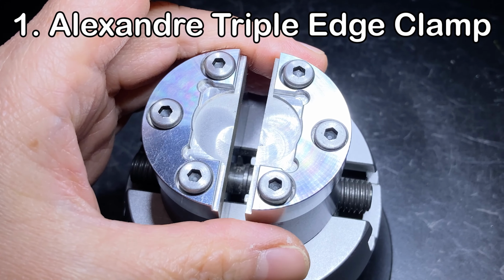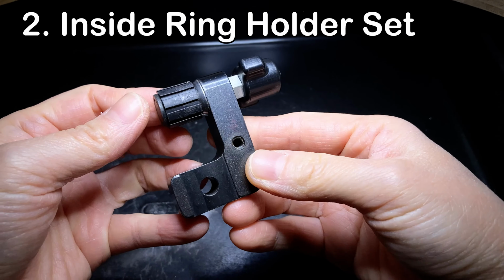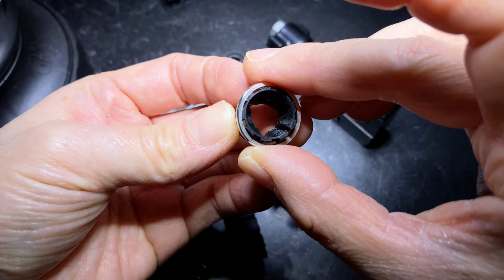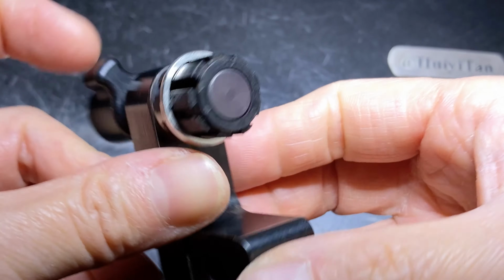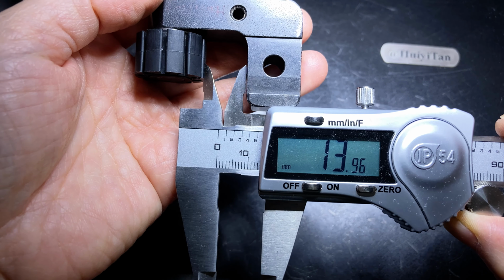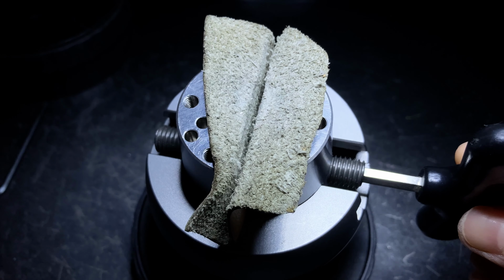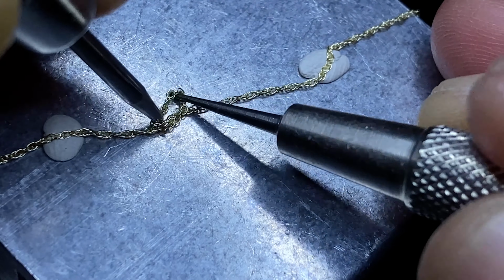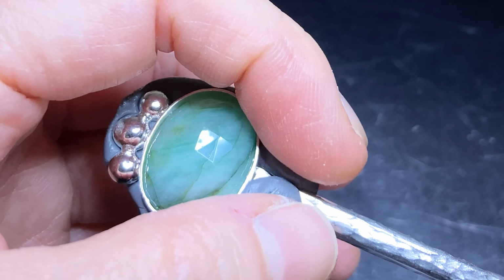7 Useful Attachment Tools for Hand Engraving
In this video, I show you how to use 7 attachment tools for hand engraving. I wished someone had helped me out when I was deciding if I needed them or not. Hopefully this video is useful for you.

My handpiece
My rotary micromotor
My hand piece for hand engraving & diamond setting
My bench pin
My adjustable height bracket for bench pin
My loupe
My metal shear
My butane blow torch
My microphone
My camera & lens
My tripod
My keyboard
My headphone
My mouse

❤️ If you would be so kind as to use any affiliate links in my descriptions, it won't cost you any extra, but will help me get some treats for my beloved ducks and cat 🦆🦆🐈🐾

⏰ Time stamps:
00:00 7 Attachment Tools for Hand Engraving
00:44 the 1st Attachment Tool for Hand Engraving
02:05 the 2nd Attachment Tool for Hand Engraving
06:19 the 3rd Attachment Tool for Hand Engraving
07:08 the 4th Attachment Tool for Hand Engraving
07:59 the 5th Attachment Tool for Hand Engraving
08:39 the 6th Attachment Tool for Hand Engraving
09:16 the 7th Attachment Tool for Hand Engraving

⚠️ Videos in my channel show how I do things myself. Please take full responsibility for your own safety. Always wear safety goggles, ear defenders to protect yourself. Make sure the area is well ventilated and wear gloves to protect your hands when dealing with chemicals and dust. Use a full face shield when needed, and use heat-proof tweezers to pick up hot items, etc. In any situation, always read, understand and follow your manufacturer’s guidelines and seek help if in doubt.